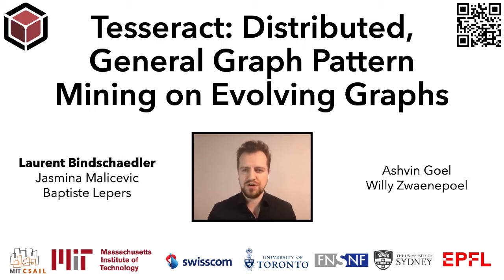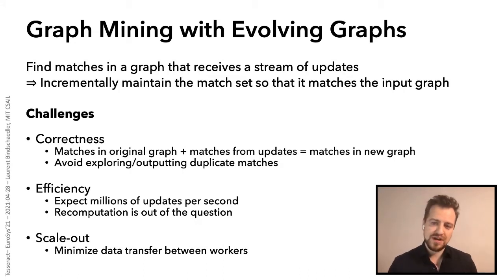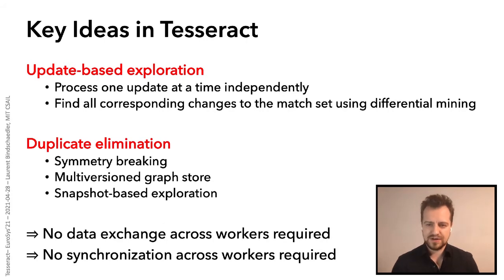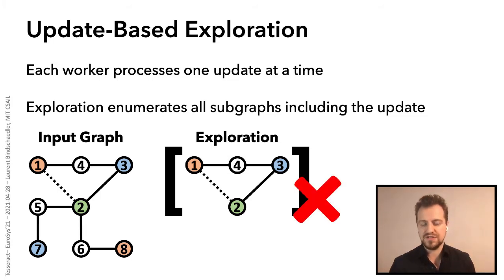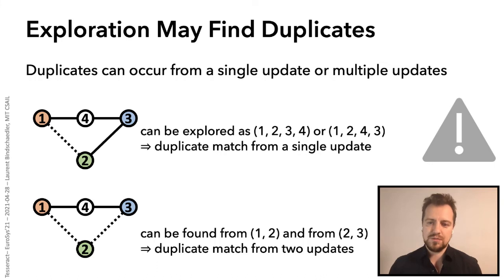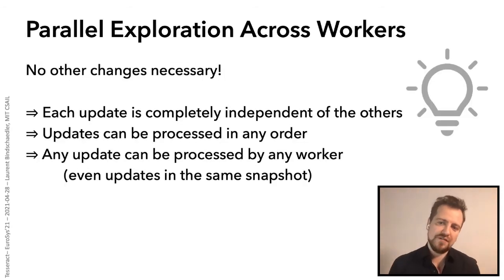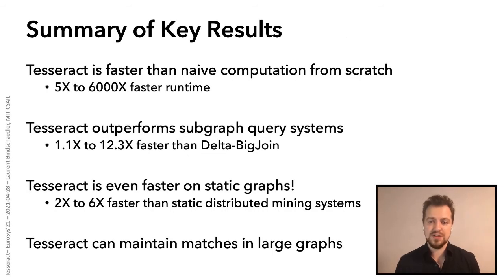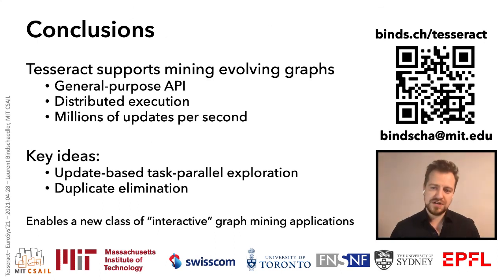[EuroSys'21] Tesseract: Distributed, General Graph Pattern Mining on Evolving Graphs (Short)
Tesseract is the first distributed system for executing general graph mining algorithms on evolving graphs. Tesseract scales out by decomposing a stream of graph updates into per-update mining tasks and dynamically assigning these tasks to a set of distributed workers. We support this design using a novel approach to change detection that efficiently determines the exact modifications to the algorithm’s output for each update to the input graph. We use a disaggregated, multiversioned graph store to allow workers to process updates independently, without producing duplicates. Moreover, Tesseract provides interactive mining insights for complex applications using our incremental aggregation API. Finally, we implement and evaluate Tesseract and demonstrate that it achieves orders-of-magnitude improvements over state-of-the-art systems.